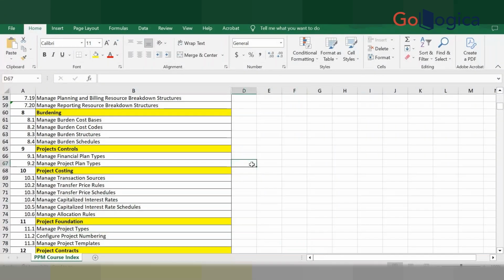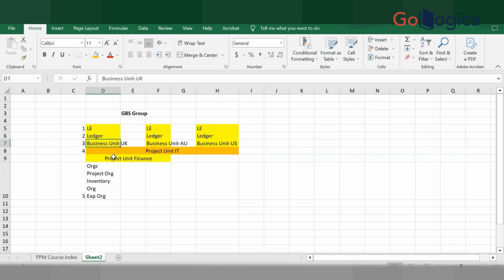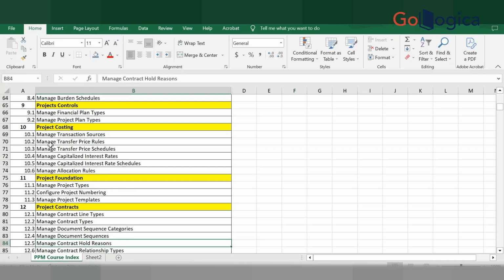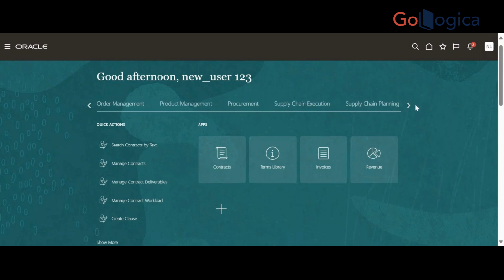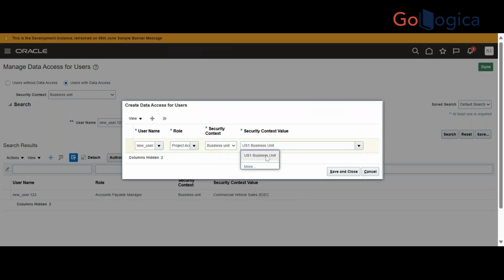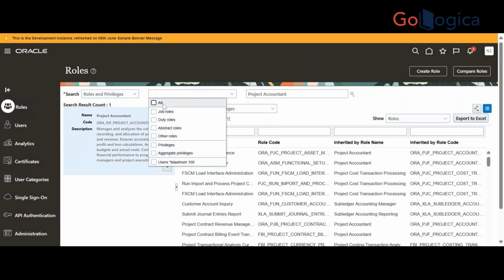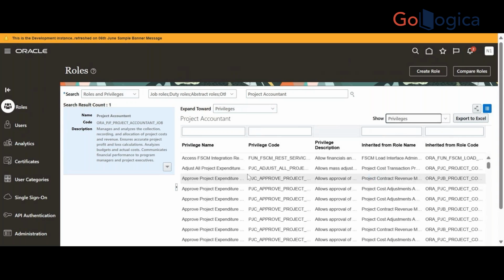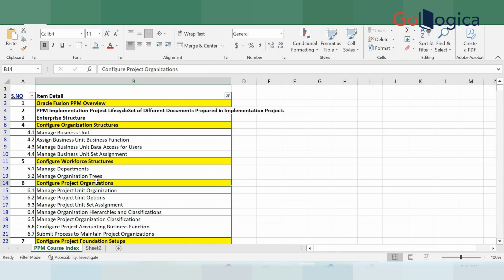Overview of Oracle Fusion Project Portfolio Management | with Oracle Fusion PPM | GoLogica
Are you looking to streamline project management with Oracle Fusion PPM? This in-depth video provides a comprehensive overview of Oracle Fusion Project Portfolio Management (PPM), covering key functionalities, benefits, and best practices for effective project execution.

What You’ll Learn in This Video:
✅ Introduction to Oracle Fusion PPM
✅ Key Modules: Project Costing, Project Billing, Project Control, and more
✅ Features & Benefits of Oracle Fusion PPM
✅ How Oracle Fusion PPM integrates with Finance, Procurement, and HR
✅ Best practices for efficient project execution

👍 Enroll for GoLogica Oracle Fusion PPM Training

Instagram:  :-   / gologicatechnologies
Facebook:  :-   / gologica
 LinkedIn :  :-   / mycompany

About GoLogica